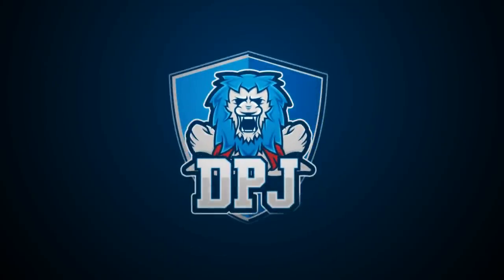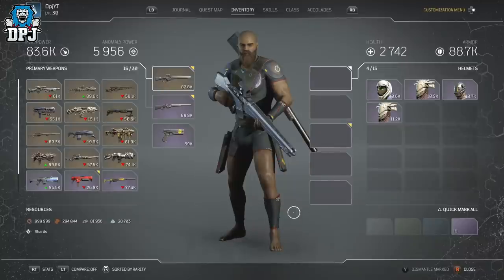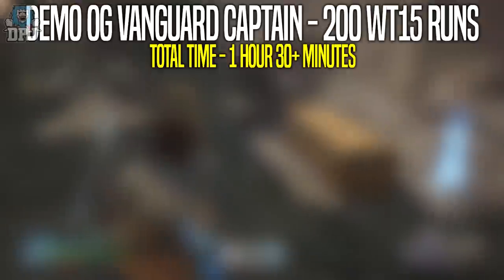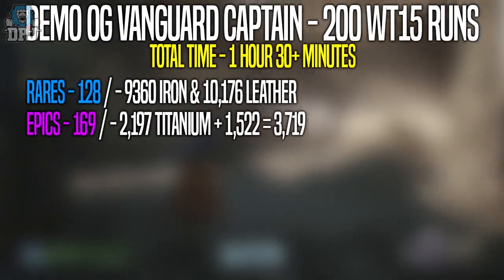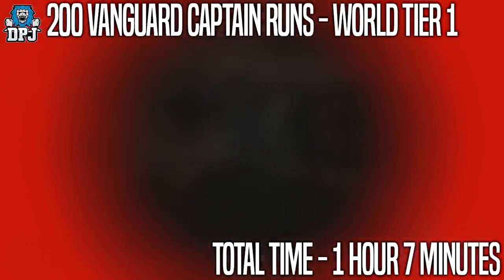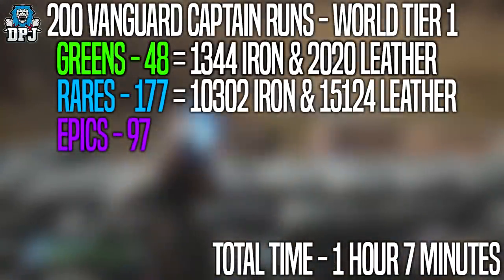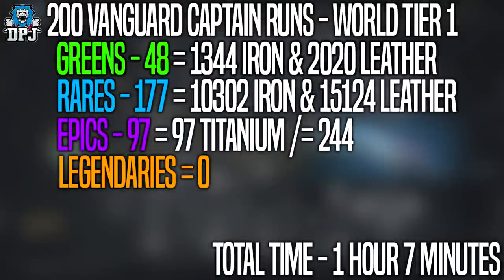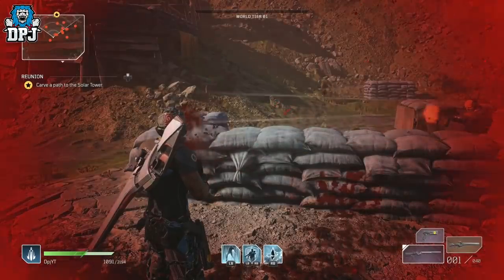Outriders: World Tier 15 Vs World Tier 1 - 200 Boss Kills - LEGENDARY, EPIC & RARE LOOT RESULTS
Outirders World Tier Loot Comparison.